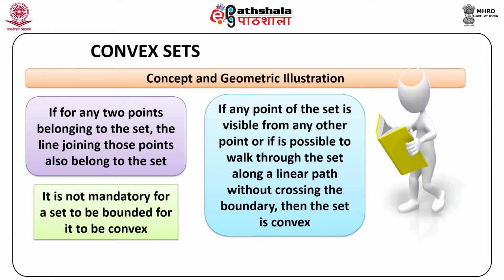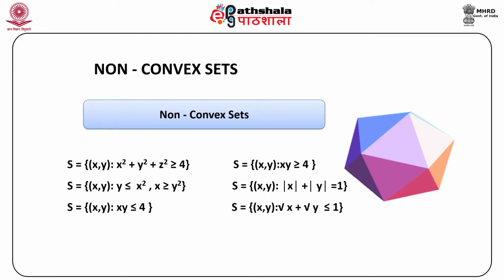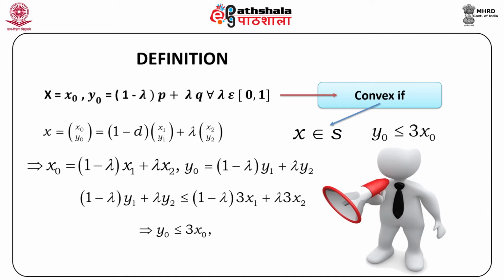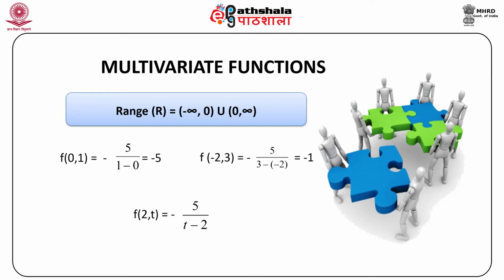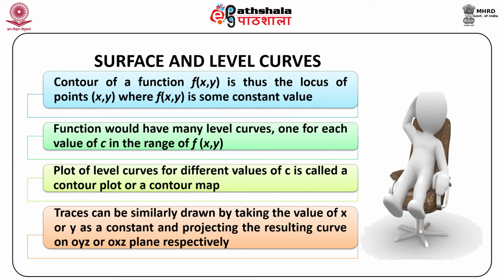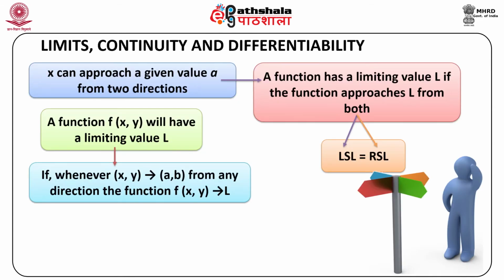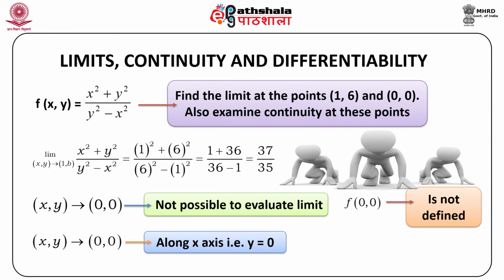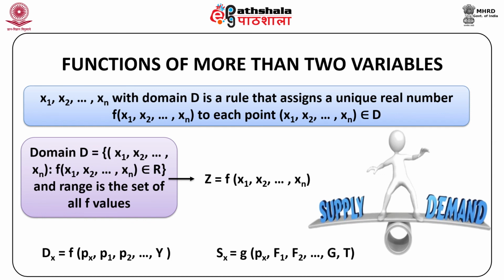Economics P-01 M-13.Convex Sets and Multivariate Functions and Differentiability